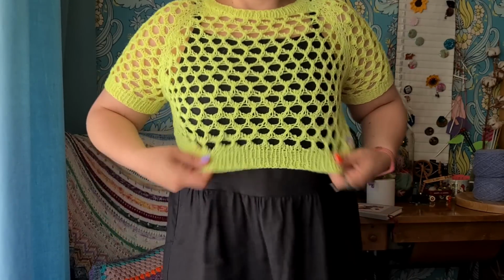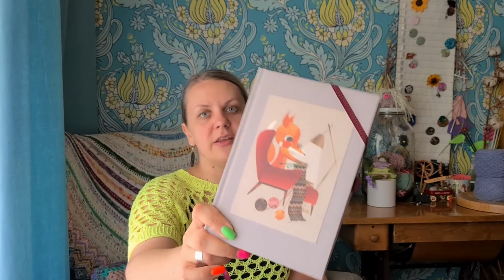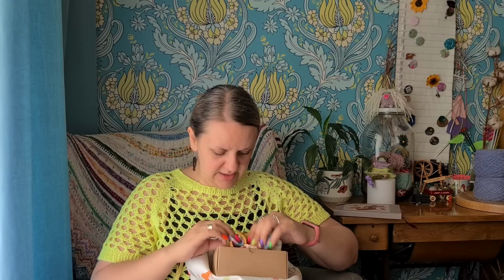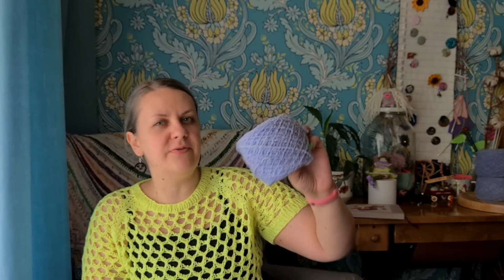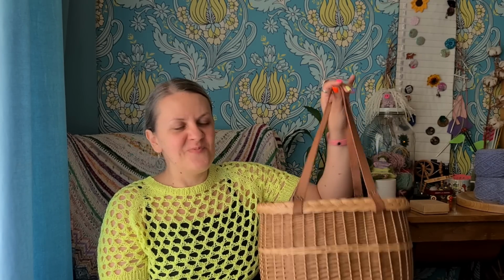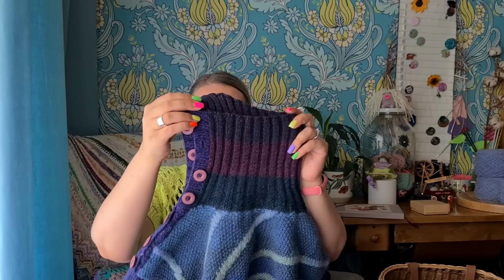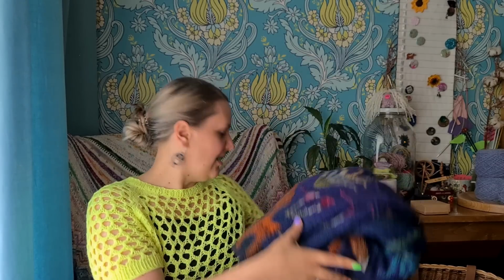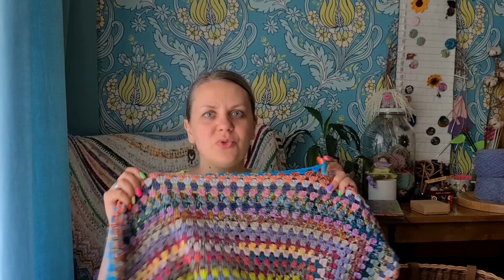Finnish Knitting Stories - Episode 75: holiday mood & some knitting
Welcome to the episode 75! Today we'll chat about my new finished object (Loot At My Holes) and some random stuff as well.

finnishknittingstories(at)gmail(dot)com

Bertie and Poppet